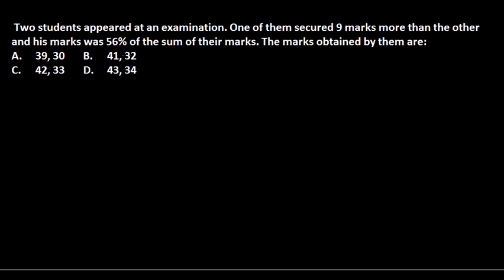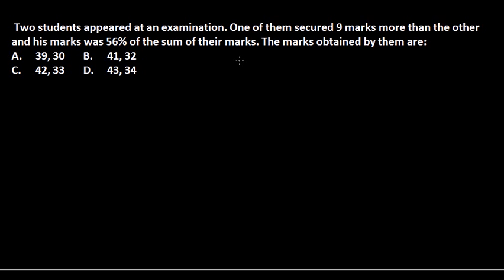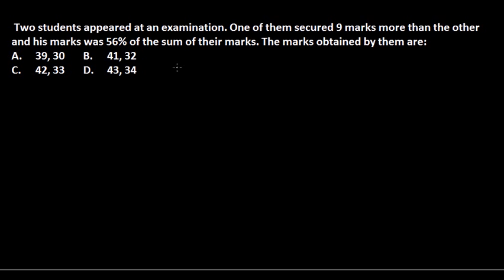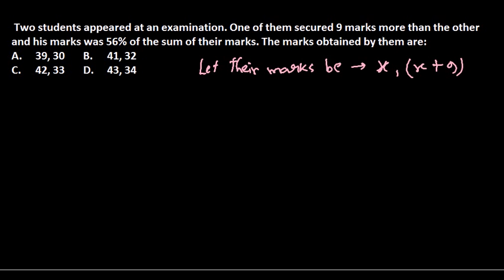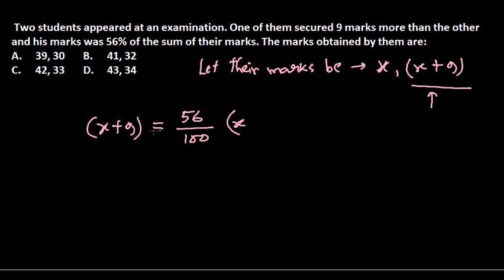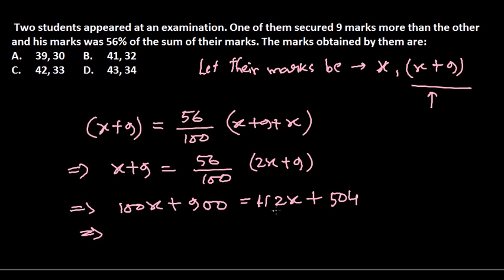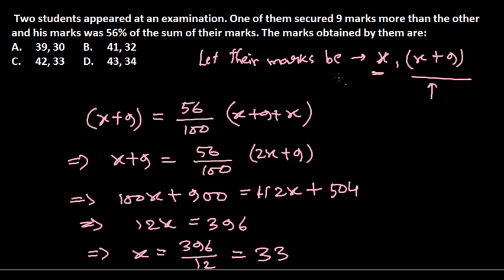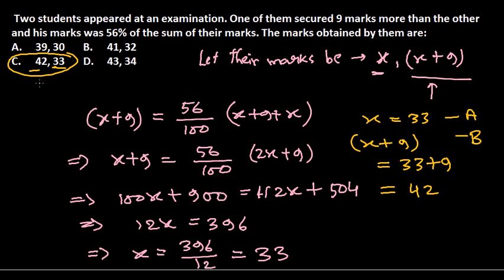Quantitative aptitude shortcut tips :Percentage problems 2